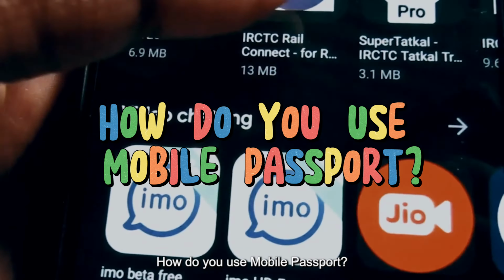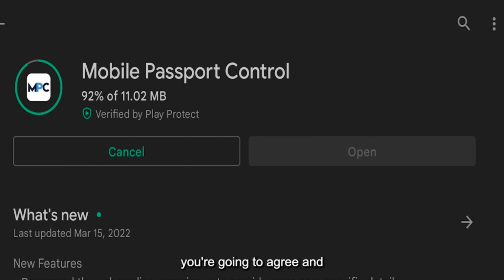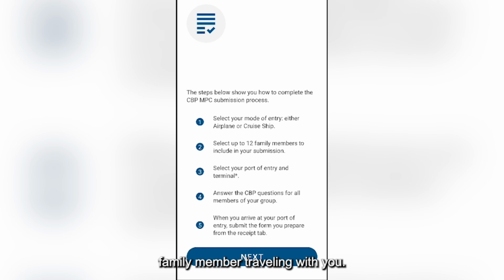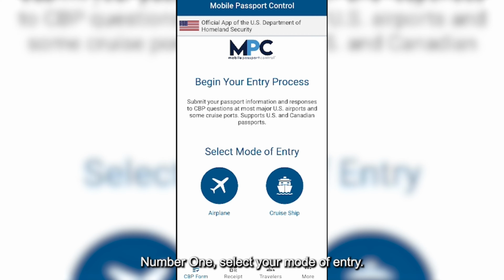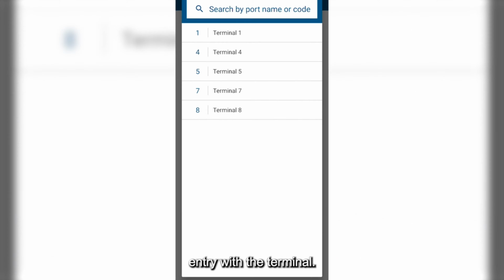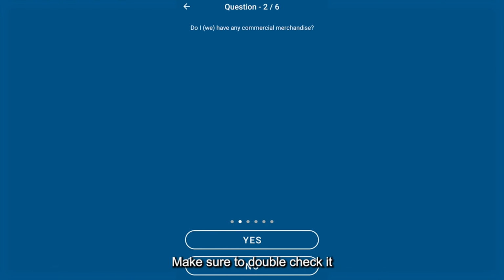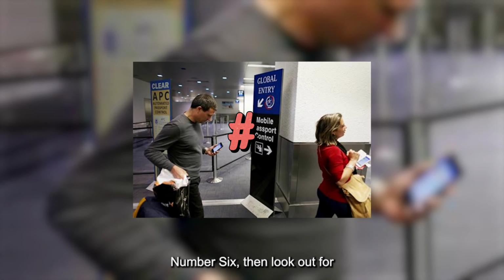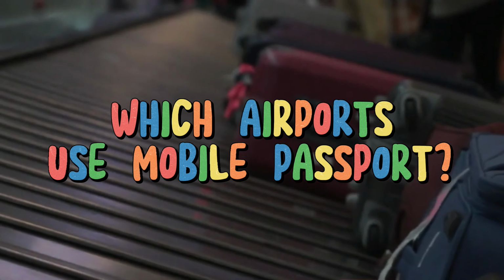Global Entry vs Mobile Passport Which One is Better?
Let's figure out Global Entry vs Mobile Passport Which One is Better? This is Nate In Yo State back with another video with more travel tips. Which should you choose Mobile Passport or Global Entry. Global Entry Comes with TSA Precheck and helps you skip lines. Mobile Passport helps you skip lines as well.

Corresponding Article Here:

TimeStamps
0:00 Intro
0:23 What is Mobile Passport?
0:43 Who Can You Mobile Passport?
0:56 Is Mobile Passport Free To Use?
1:25 How Do You Use Mobile Passport?
2:27 Which Airport Use Mobile Passport?
2:38 Let's Talk about Global Entry
2:46 What Is The Global Entry Program?
3:22 Global Entry vs Mobile Passport Which One is Better?